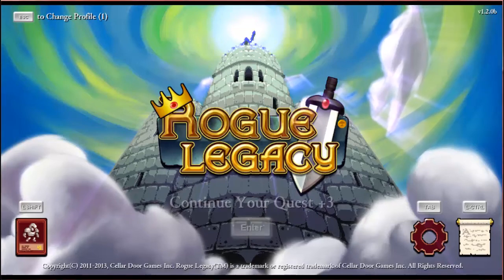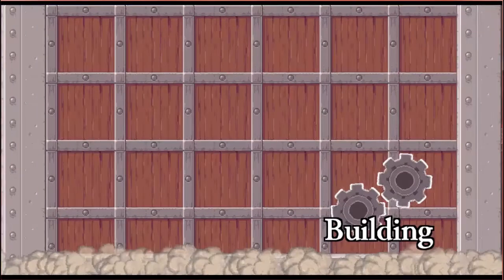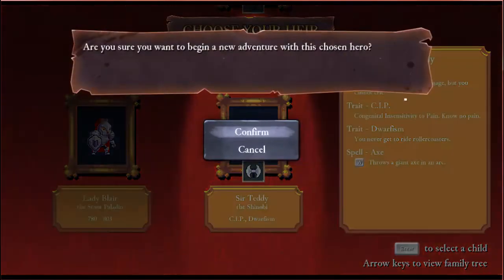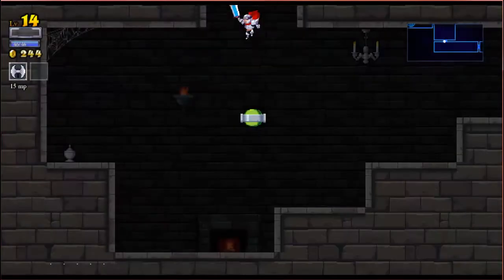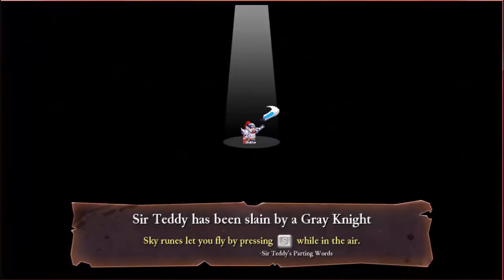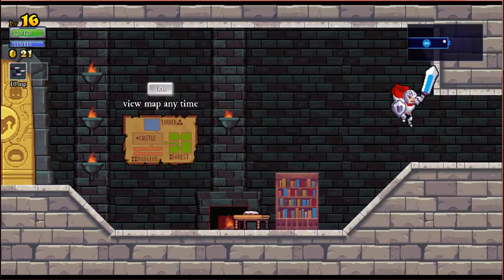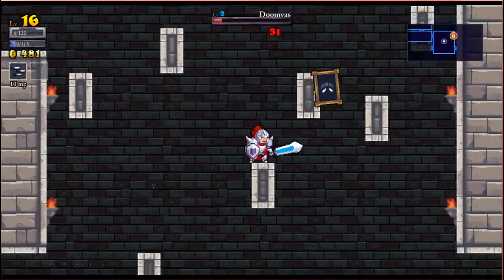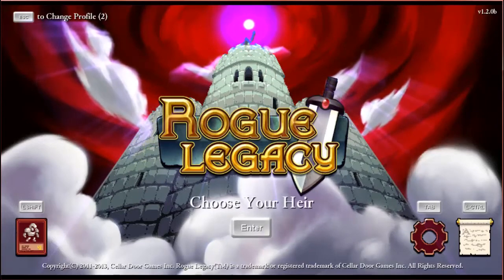Rogue Legacy: Get Better % Part 3 "New Methods!"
Of recording! I discuss what I will do in the video from now. If I get to 10 minutes+, when that heir dies, thats the end. If it's less than that, I'll play as another heir. If it's still lower, I'll do a third. It will always end at the third heir though!